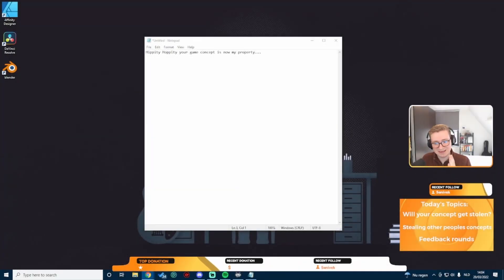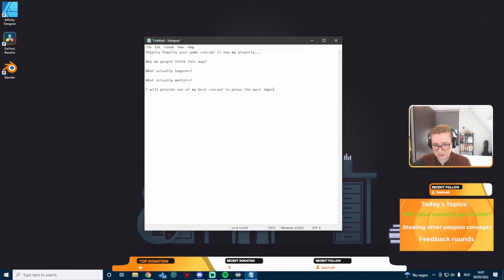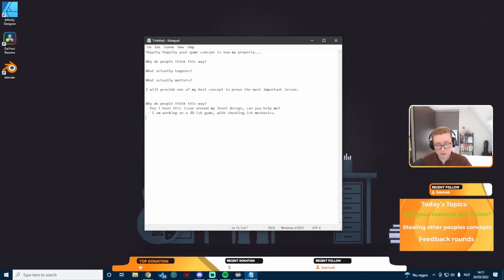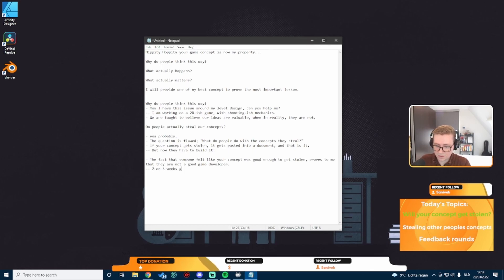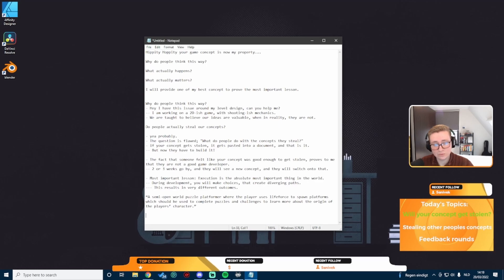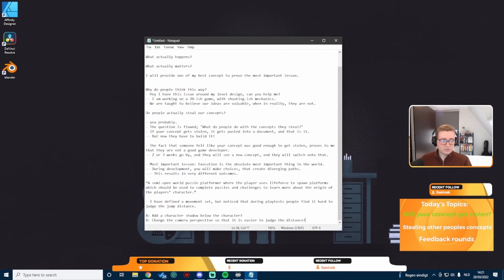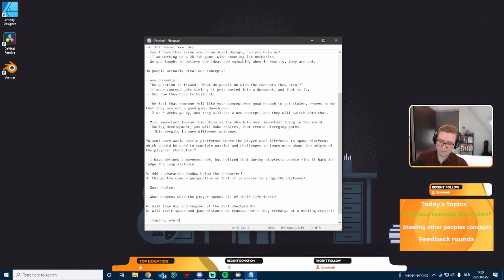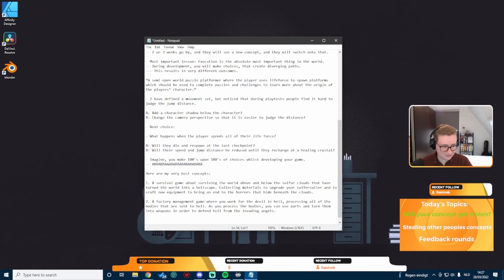Will Your Game Concept Get Stolen?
Hopefully, this video is going to stop you from worrying about things that do not matter, instead putting your focus on creating great games! Need more advice? for free private feedback sessions, or our Discord

00:00 - Start
01:00 - The Problem
02:06 - Introduction
03:28 - Why do people think this way?
07:36 - Do people actually steal our concepts?
11:19 - Guidance Sessions
12:35 - The Most Important Lesson
23:36 - Conclusion